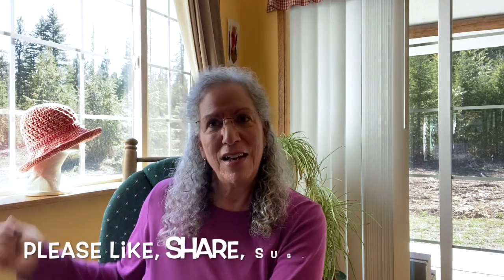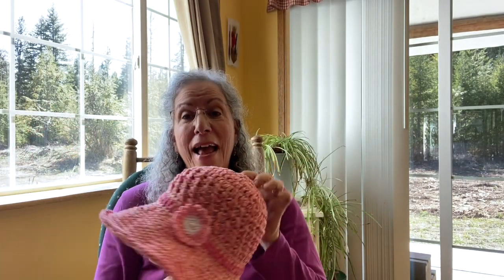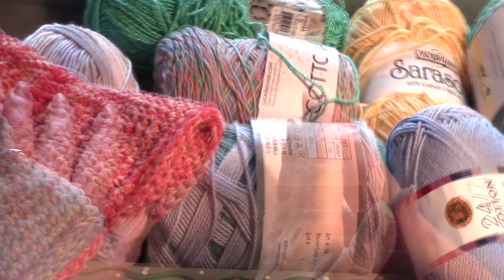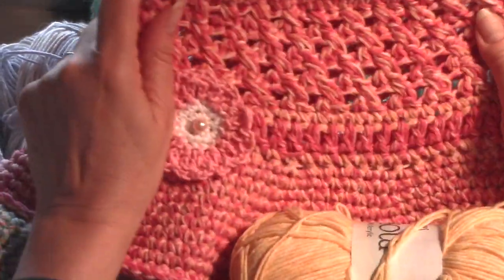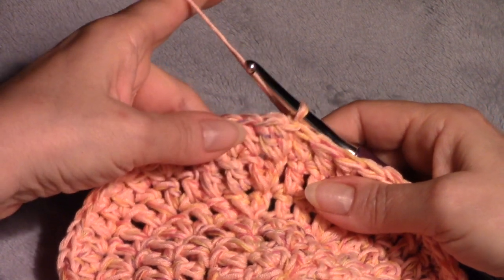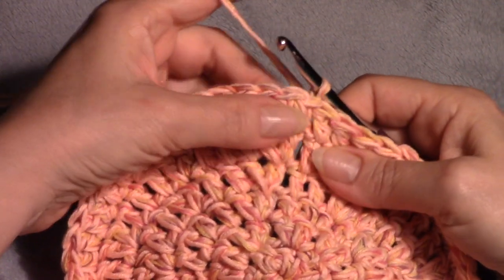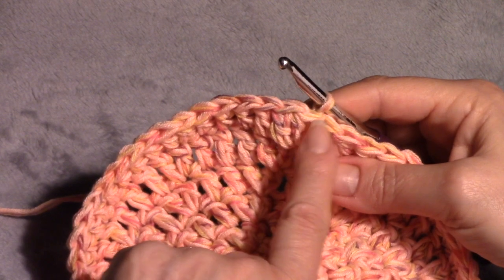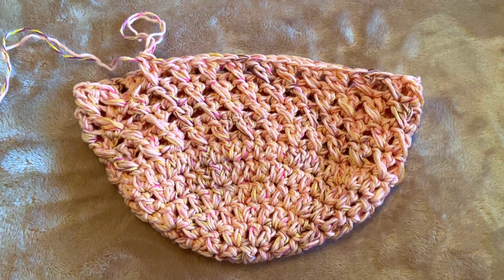🧶 The Sundowner Crochet Sun Hat / Part 1 ~ Child & Adult Sizes ~ Wire-free, Adjustable, Packable! 👒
Welcome to Cabin Fever Crochet!  A Yarn-Happy Little Getaway & Beyond!!
Hope you'll crochet along with me, in this 2-part series, creating this fun & versatile sun hat for yourself or loved ones!  Whether it be a day at the shore, to the farmers market, gardening or going to a garden party!  Important info within the intro, to help your hat turn out just right!  ⏰ Time Stamp & Links Below to the Written Pattern, and CFC Logo Tote/Project Bags + Lots to check out in my Playlist, too!  🙌 See you again soon, for a variety of tutorials, tips, reviews, demos & more, with slices of other life's interests along the way!  💕🤗 💕

 ⏰ TIME STAMP REFERENCE GUIDE:
00:00 - 10:59 / Important Pattern & Yarn Overview (what works best)
11:00 - 12:31 / Supplies & Hooks for Correct Sizing
12:32 / Tutorial Begins: Round 1 ~ Cap Portion
15:54 / Round 2
19:17 / Round 3
21:26 / Round 4
23:25 / Round 5
27:43 / Round 6
29:42 - 43:26 / Cross Stitch ~ Rounds 7 - 10 (child size through rnd. 9)
43:05 / Planning for Part 2

The Sundowner Sun Hat ~ Written Pattern:
Or...Just go to my Etsy Shop to view all my Written Patterns & Beautiful Logo Tote/Project Bags!